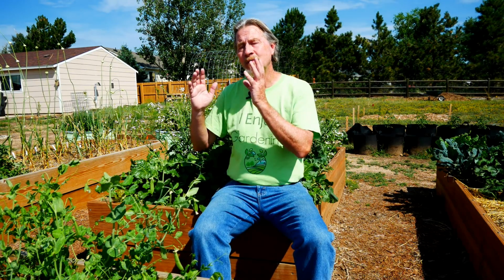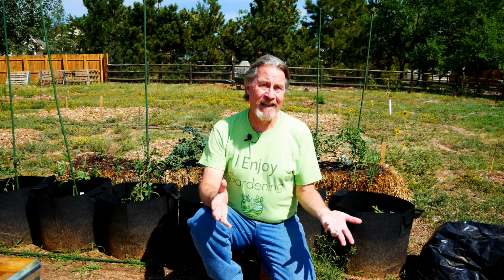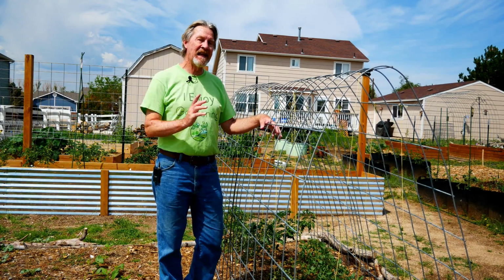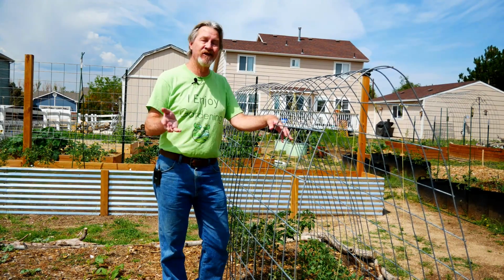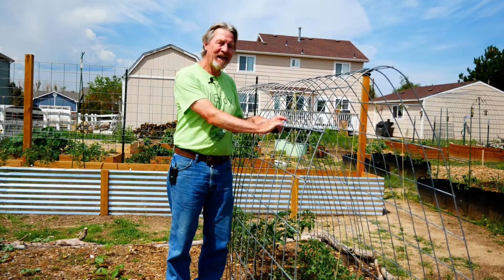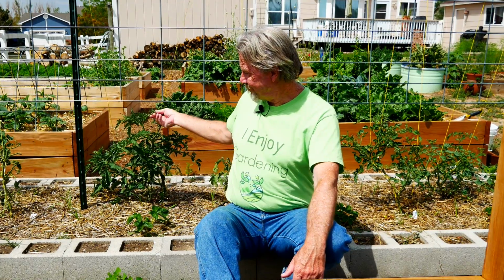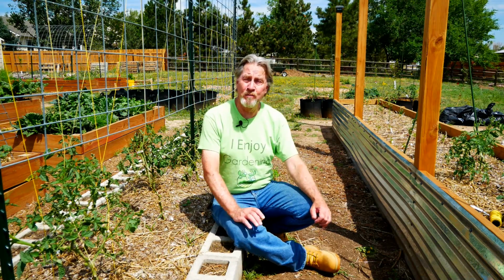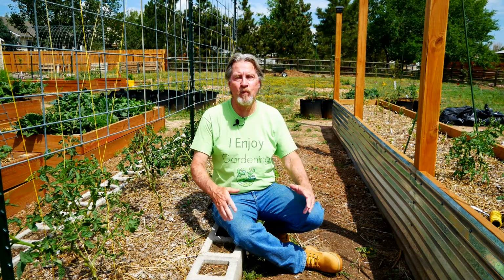7 Tomato Growing Mistakes (To Avoid)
Growing tomatoes can be easy and productive, but a few tomato growing mistakes can affect your tomato harvest. When gardeners know how tomatoes should grow, mistakes can be corrected. Gardener Scott discusses common tomato problems and how to get more tomatoes with smarter gardening. (Video #186)

Watch to see more about:
1:08 Misunderstanding tomato varieties
3:37 Improper watering
5:50 Not mulching
7:04 Over fertilizing
9:16 Lack of support
11:08 Improper pruning
13:27 Spreading disease

Tomato clips

You can help support the GardenerScott channel in five ways that won’t cost you anything extra:

2.) Watch the ads whenever you can. It just takes a few seconds and helps me a lot.

3.) If you use Amazon and want to buy anything at all, click through with this

Your support helps me pay for plants, gardening supplies, and all of the other costs associated with running a YouTube channel.